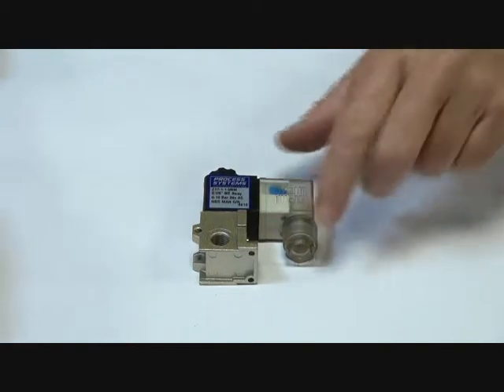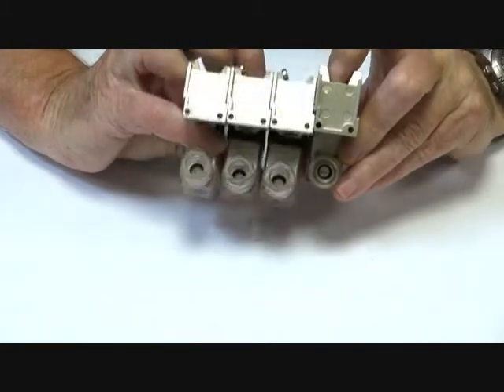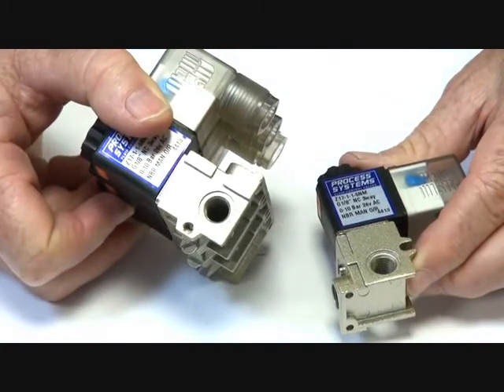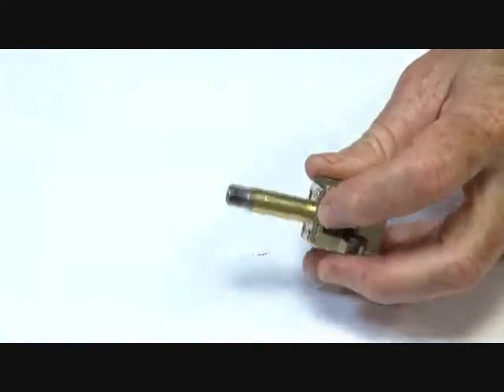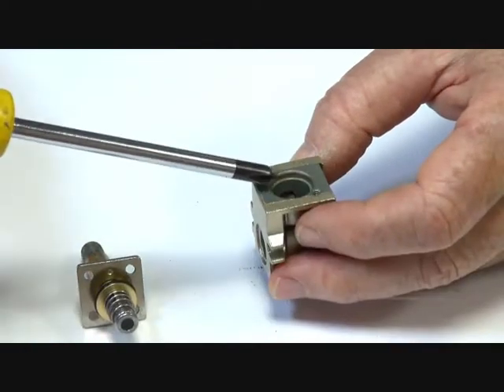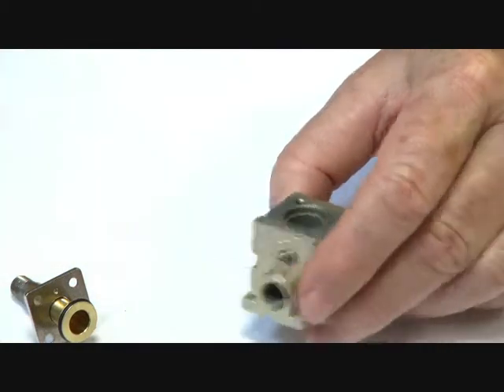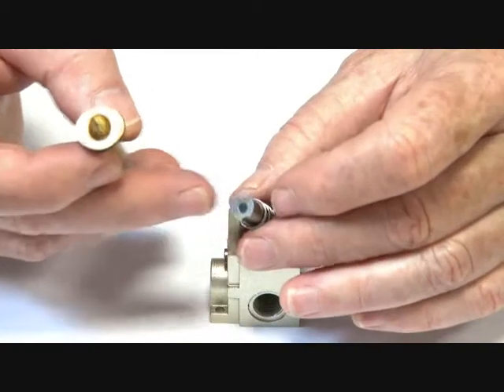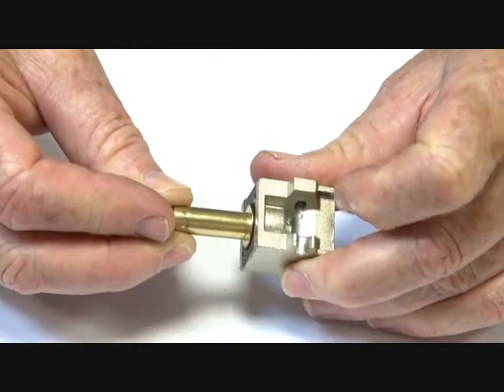Series Z17 - 3 way normally closed solenoid valve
Die cast zinc 3 way normally closed (power to open) solenoid valve. Great for pilot applications including actuators and cylinders. This valve can be manifolded together using the commom pressure port.